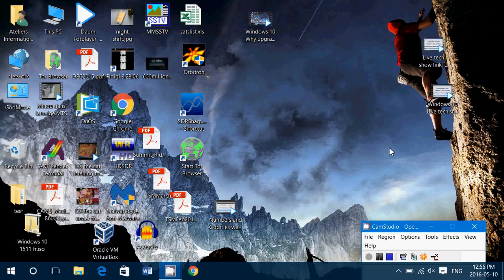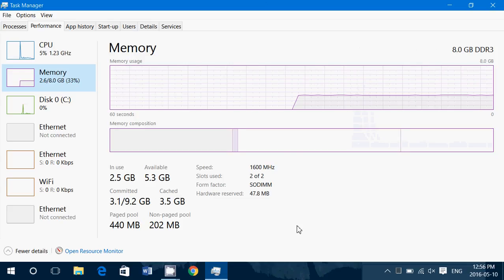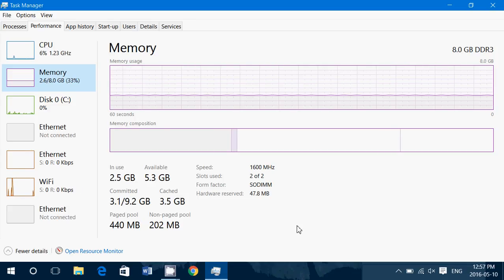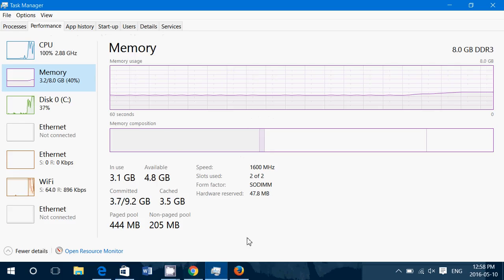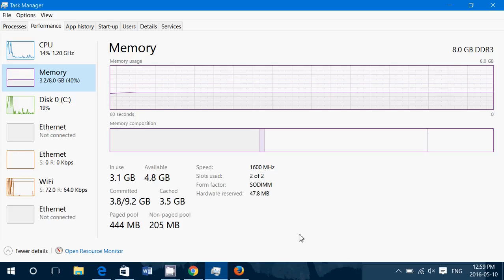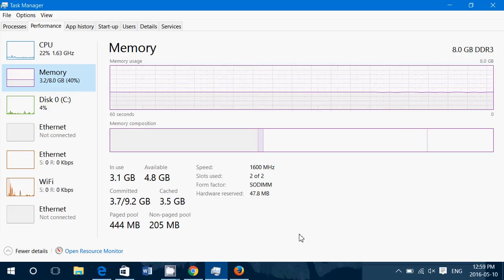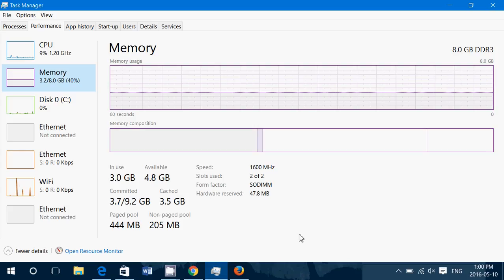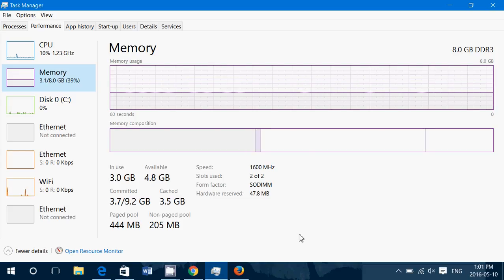Understanding RAM memory usage in Windows 10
Usage of RAM memory and why using a RAM optimizer software is a bad idea in Windows 10